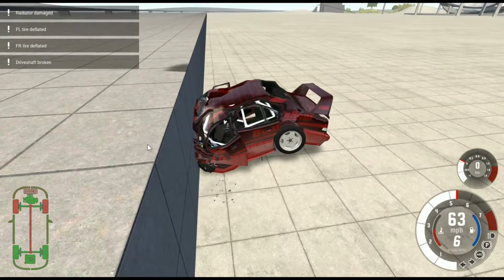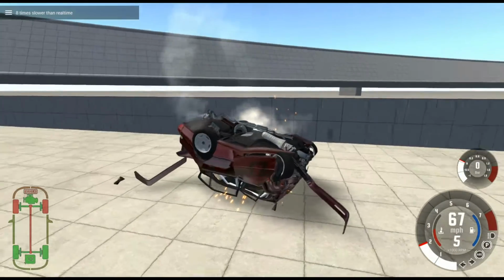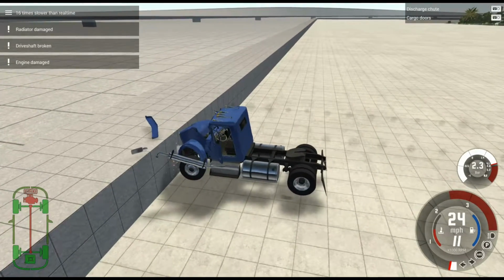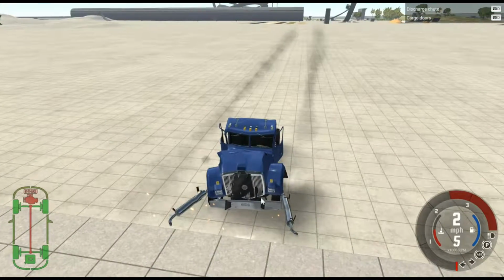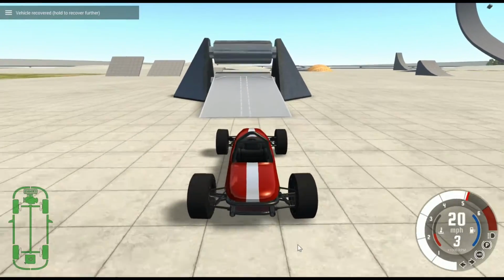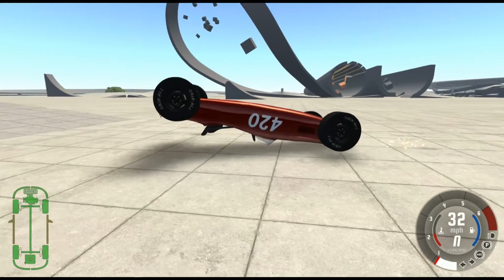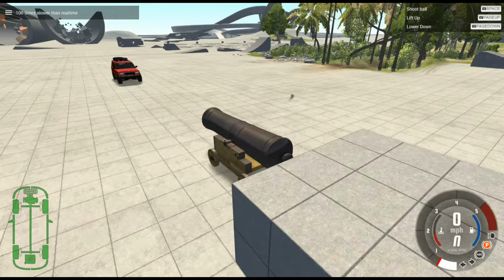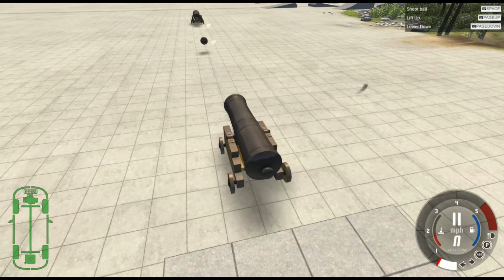BeamNG #2 - SLOW MOTION AND CANNONS??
Playing with BeamNG, I found a few little surprises.